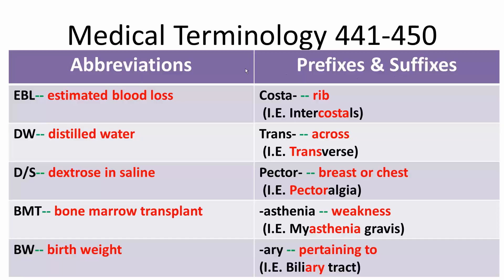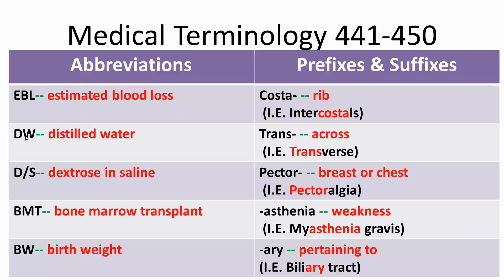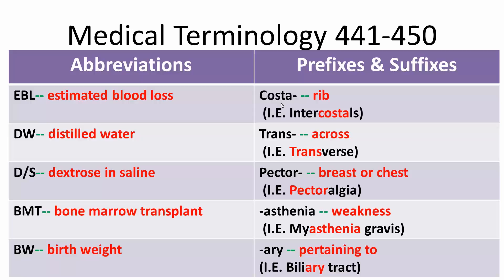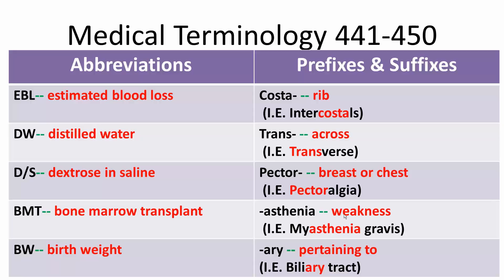Medical Terminology 441-450